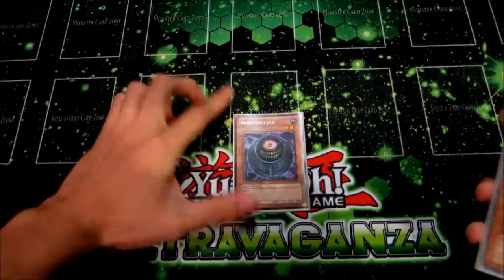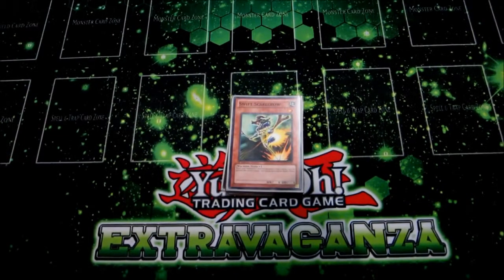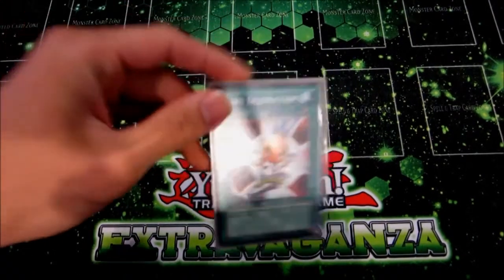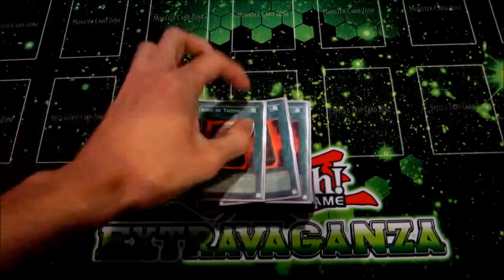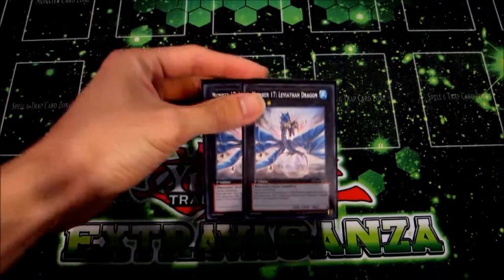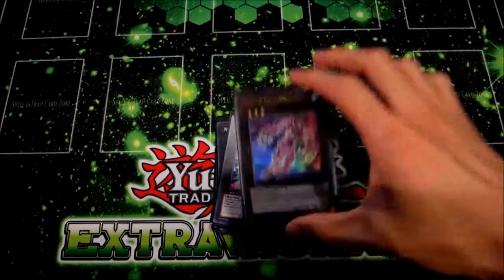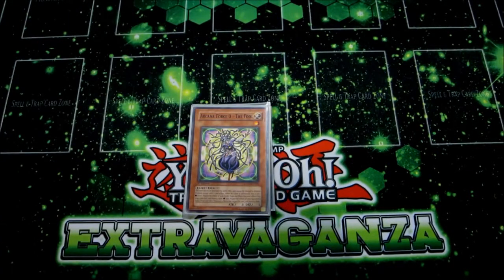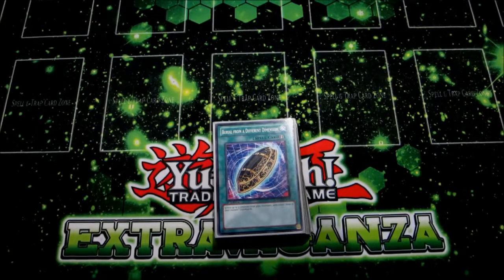Empty Jar Deck Profile (March 2012)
Empty Jar Deck I've been using for about 3 months.

I really enjoyed playing with the deck although I can't say the same about my opponents lol.